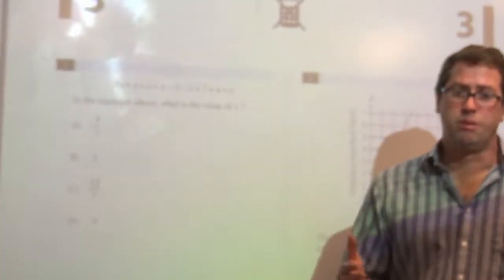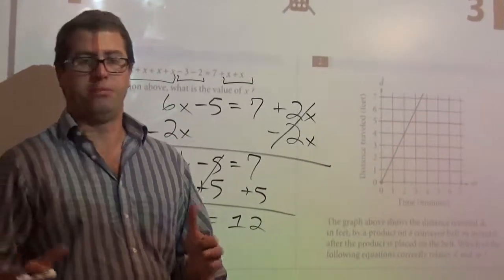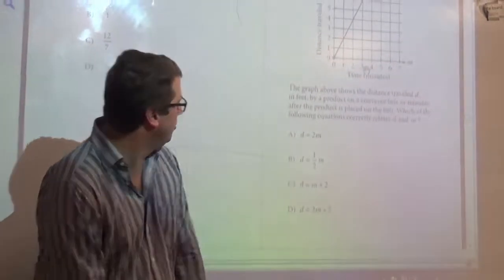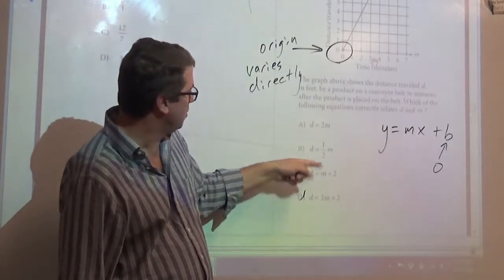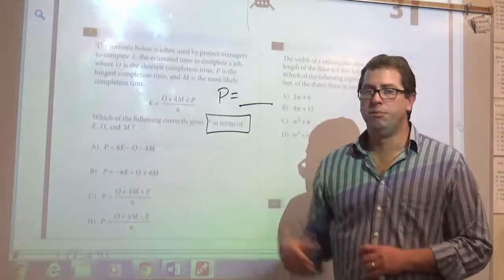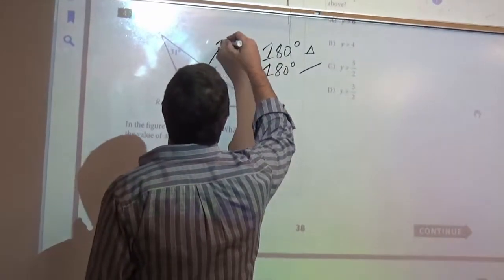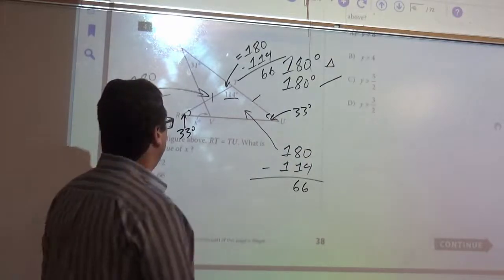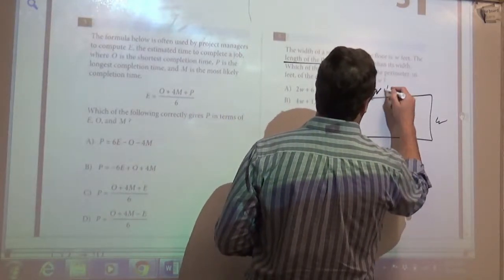SAT Practice Test 8 with Full Easy Explanations Part 1 Includes the out takes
We are going over the entire sat practice test number 8 written by the college board.  This is part one and covers questions one through five.  We will explain each question in detail and try to make it easier.

Our Supreme Dictator of Editing is Jakob Escobar

Our outro song is from Jay1 and can be fond